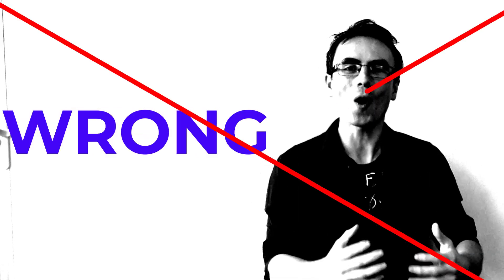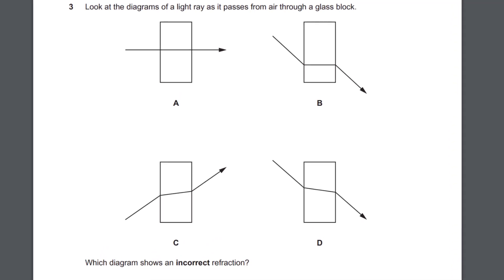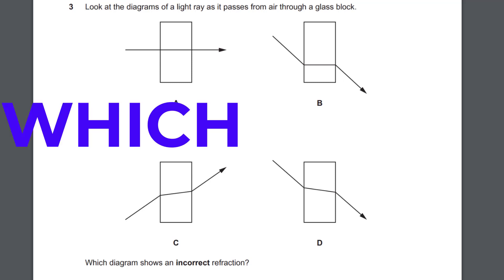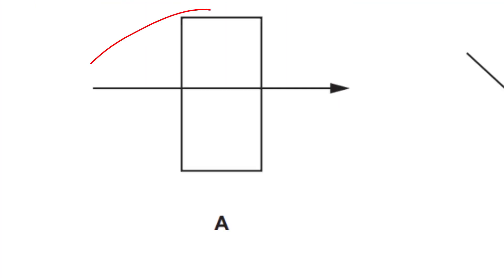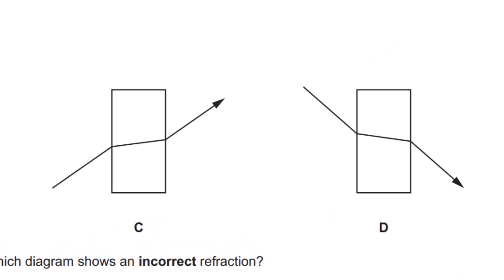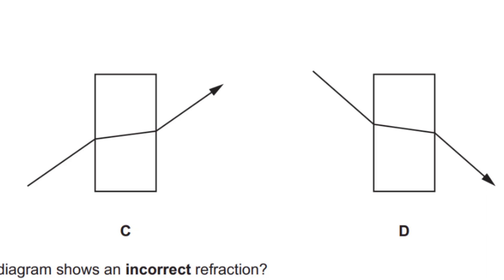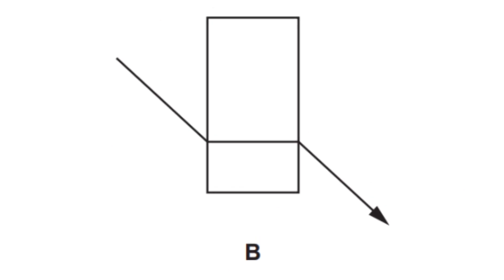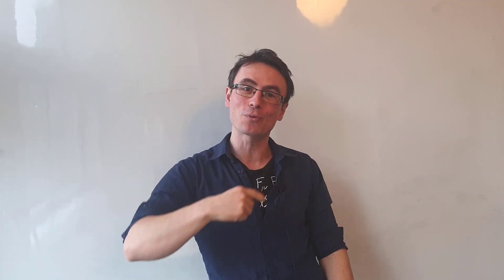LOTS chose an incorrect answer to this GCSE Physics Question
Lots of students got this GCSE Physics question wrong on this 2018 OCR Paper 4 Higher.